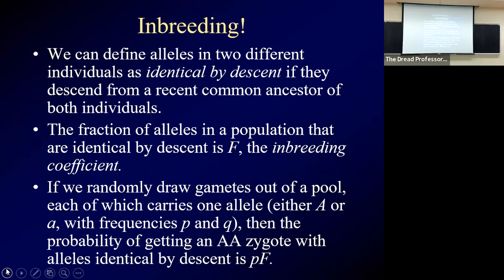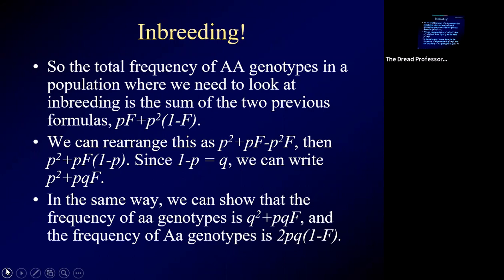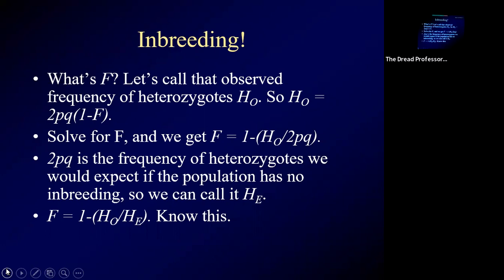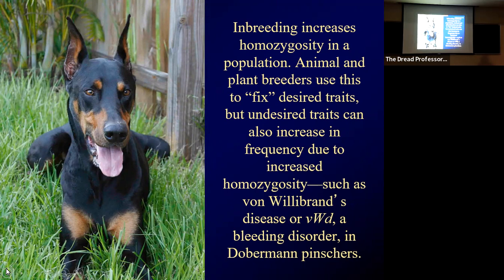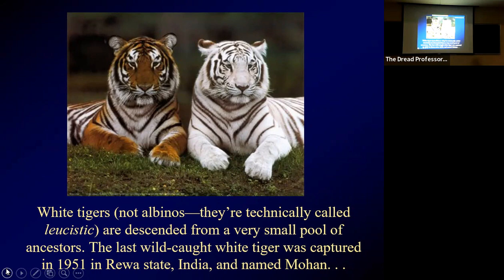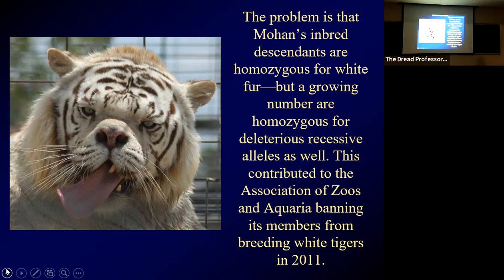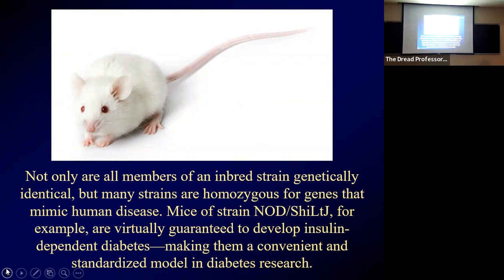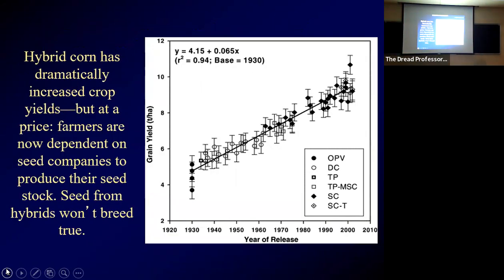BIOL 4415, Summer 2022, Lecture 7, Part 3, 6/15/2022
Inbreeding!